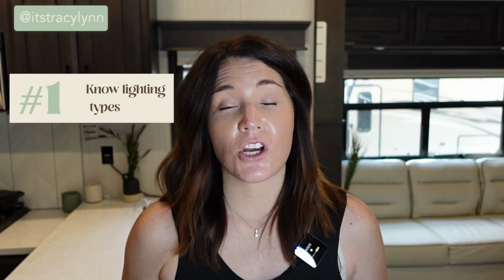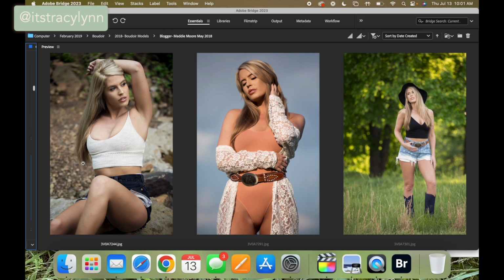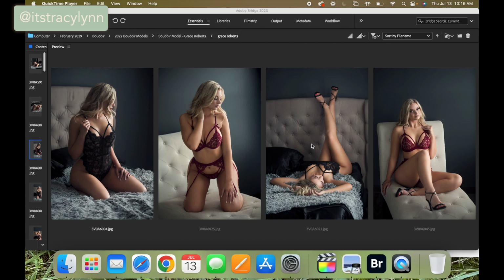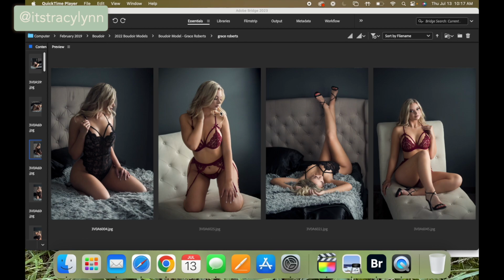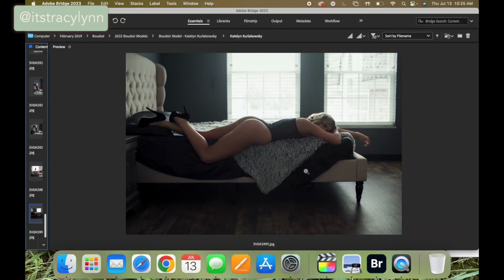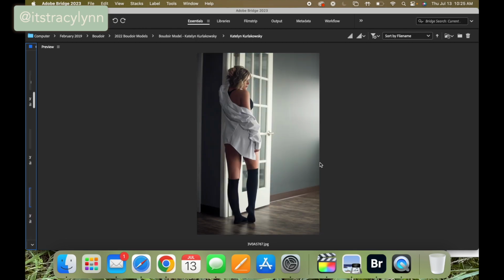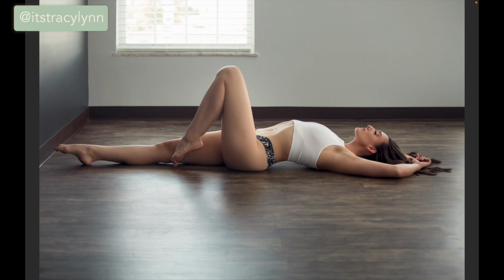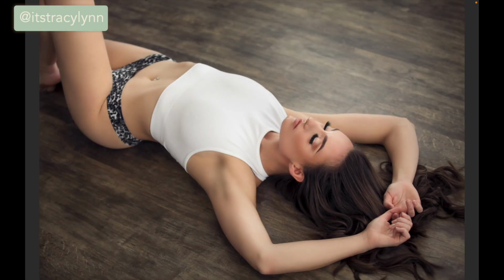The BEST Posing & Lighting Tips For BEGINNER Boudoir Photographers a must watch!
Unlock the secrets of achieving the perfect lighting for boudoir photography with my tried-and-true techniques. Learn how to manipulate natural light sources to create images that your clients will love. In this video, I dive into the best practices for boudoir photography posing and lighting, providing step-by-step guidance that is easy for beginners to follow. Whether you're looking to refine your existing skills or you're a beginner boudoir photographer, this video is a must-watch resource. I'm sharing my best boudoir posing and lighting tips for photographers, acquired through years of experience working with boudoir photography clients. If you're a new boudoir photographer looking to enhance your skills and take your work to the next level, this video is for you.

✨ FREE GUIDES✨
→Grab my FREE One-Page PDF: 5 Tips to Book Photography Clients Without Using Facebook Ads
→ Hit your first six figures in the next 12 months with this FREE Guide: Five Targets To Spot-Check In Your Boudoir Business This Year

🚀 GROW YOUR BzOUDOIR PHOTOGRAPHY BUSINESS FAST! 🚀
→ Forever Booked Out, The high-level marketing program for photographers to book sessions now–and in the future.

⏱TIMESTAMPS⏱
00:00 Best boudoir posing and lighting tips
00:53 Boudoir lighting tip 1
02:14 Boudoir lighting tip 2
02:52 Boudoir lighting tip 3
04:07 Boudoir posing tip 1
05:25 Boudoir posing tip 2
06:14 My most purchased boudoir photography pose
07:54 Laney says bye!

Hey I'm Tracy! I help photographers simplify their path to six figures and stay forever booked out.

——RECOMMENDATIONS——

This YouTube video was all about The BEST Posing & Lighting Tips For BEGINNER Boudoir Photographers (a must-watch!)